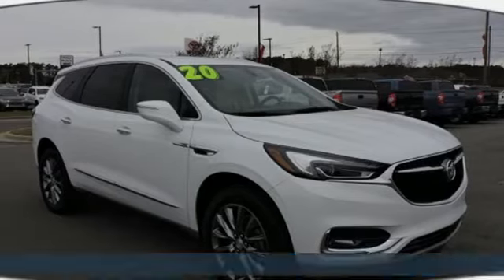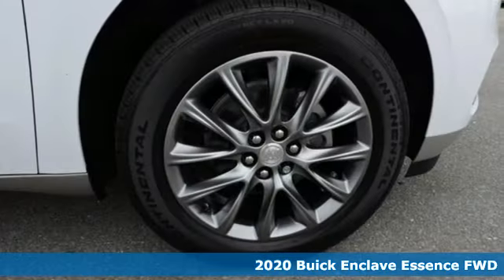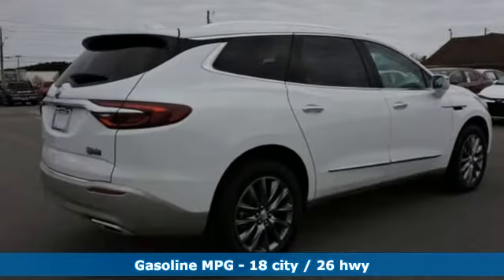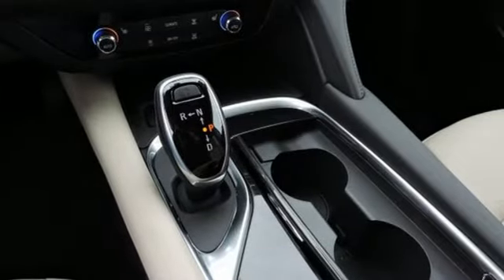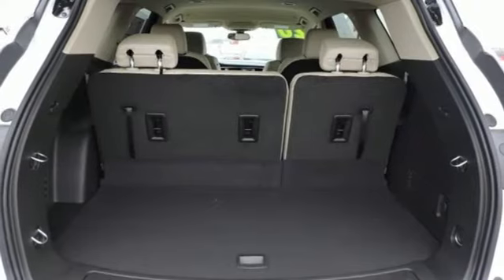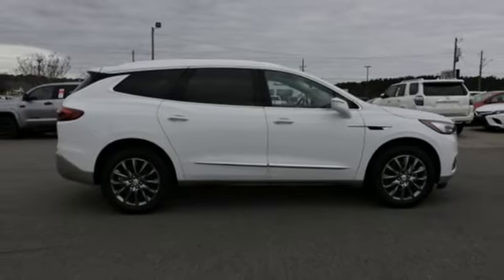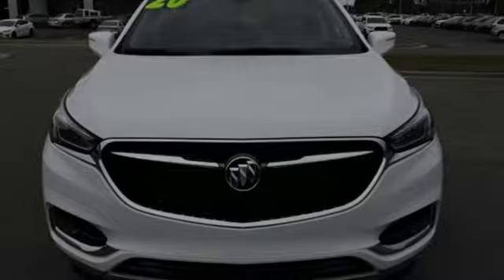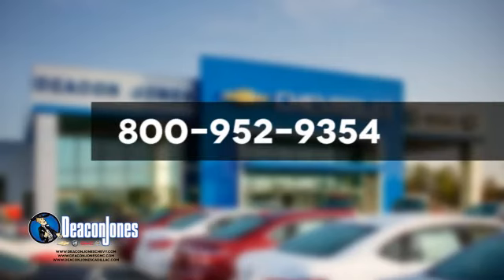2020 Buick Enclave Smithfield NC Selma, NC C20106 - SOLD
Year: 2020
Make: Buick
Model: Enclave
Trim: Essence
Engine: 6 Cyl. 3.6L
Transmission: Automatic
Color: Summit White
Interior: Shale with Ebony interior accents
Stock #: C20106
VIN: 5GAERBKW4LJ171973

Address:
1115 North Bright Leaf Blvd